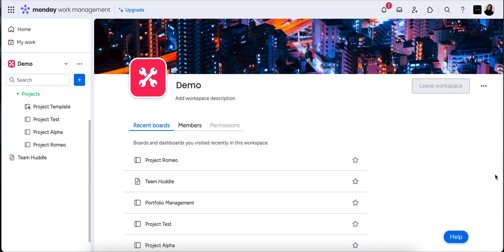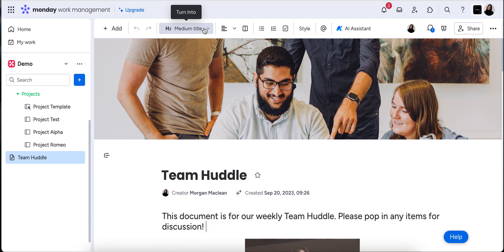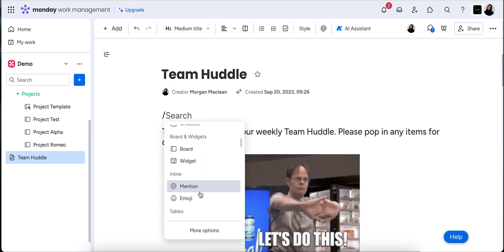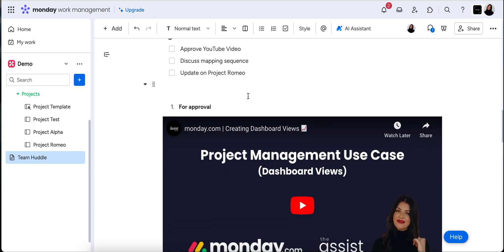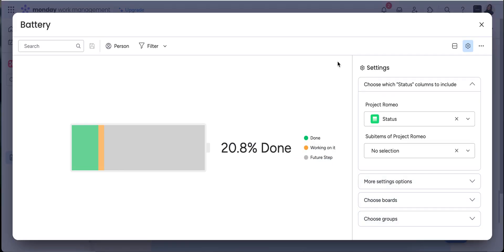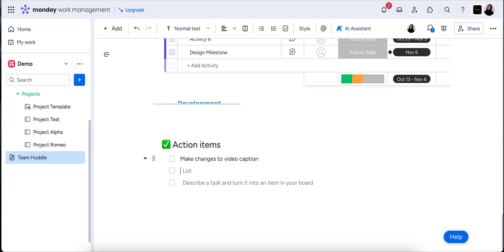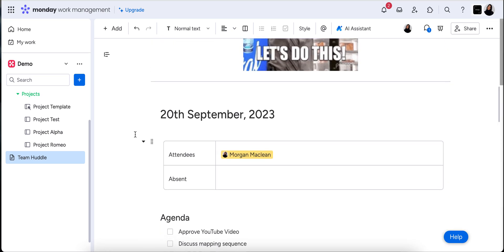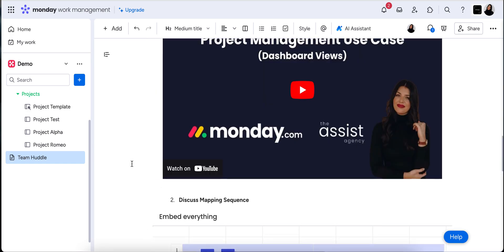monday.com | Revolutionise Your Meetings with monday docs!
In this video we look at how we can get the absolute most out of our team meetings with monday docs. These docs allow you to collaborate, and integrate your monday boards, files, images, YouTube videos + so much more to ensure that your team stays productive and on track.

Are you interested in maximising your efficiency through monday.com?